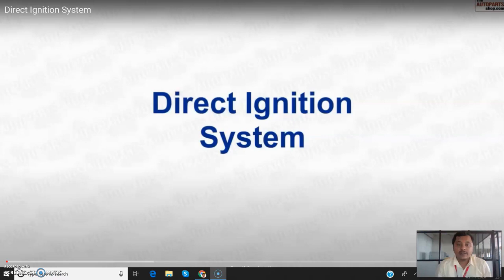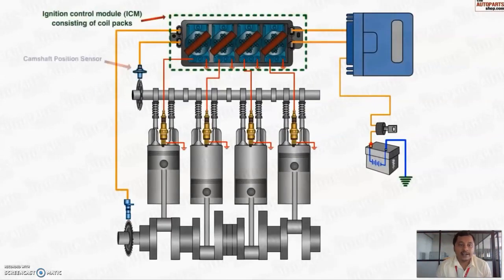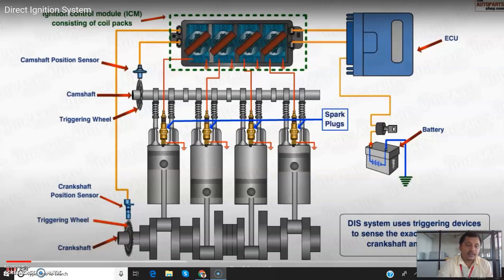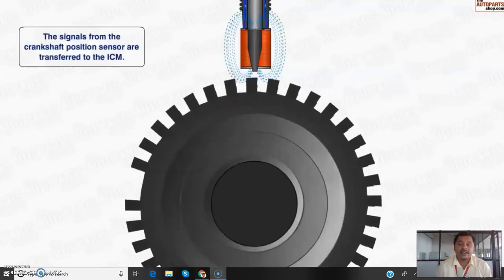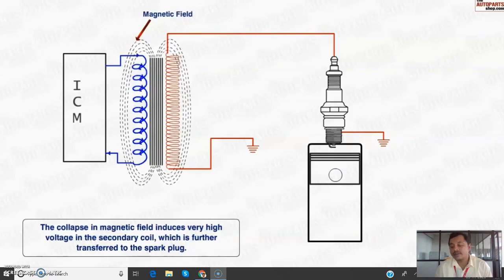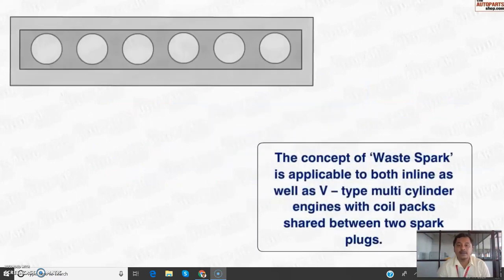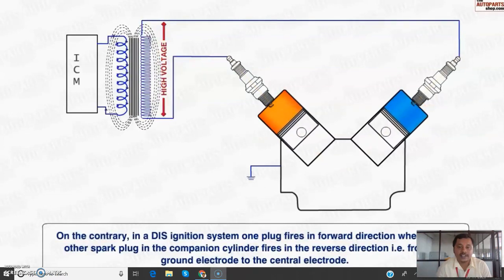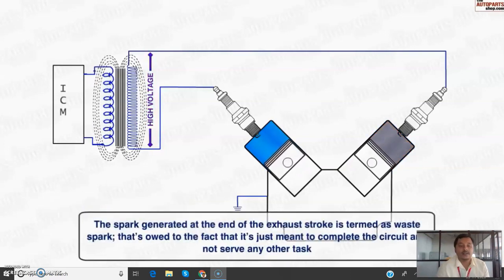Direct Ignition System